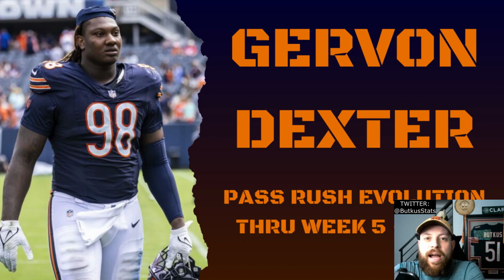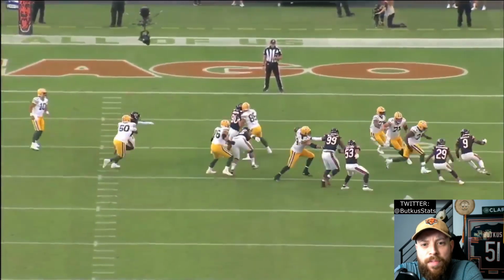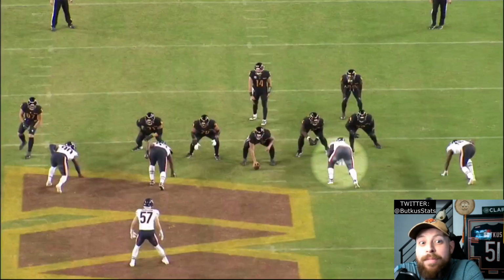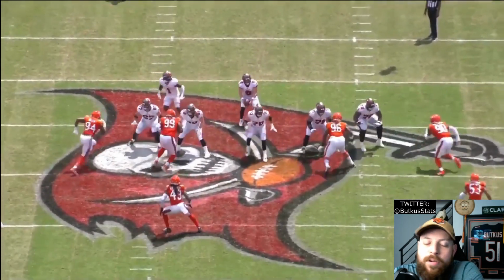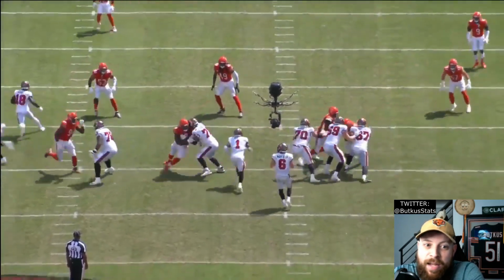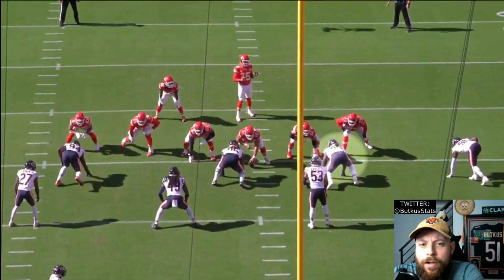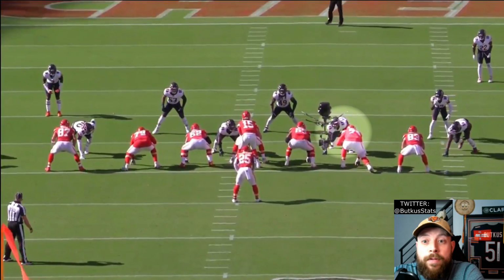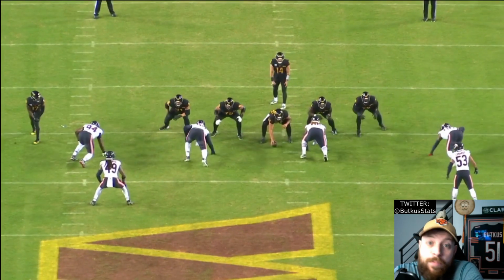Chicago Bears Film Review: Gervon Dexter Sr. Pass Rush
In this in-depth film review, we dive deep into the pass rush growth of Gervon Dexter Sr, the promising newcomer to the Chicago Bears, as we analyze his first five games in the Windy City.

Gervon Dexter's weekly growth has been exciting to watch, and in this video, we break down every aspect of his pass rushing technique and strategy. Join us as we dissect the film, providing a comprehensive assessment of his contributions to the team and where too look for improvement.

0:00 - Intro
1:13 - Bull Rush
3:43 - Cross Chop
6:49 - Shoulder Punch
8:20 - Combinations
9:41 - Final Thoughts

Throughout this video, you can expect:

🏈 Game-by-game breakdown of Gervon Dexter's pass rush performance.
🔍 Detailed analysis of his pass rushing techniques and strategies.
💥 Highlighting standout plays and key moments.
📈 Identified areas for continued growth
⚡ Gervon Dexter highlights

Whether you're a die-hard Bears fan, a football enthusiast, or just curious about Gervon Dexter's impact, this film review has something for everyone.

We love hearing from you and engaging in discussions with fellow football fans!

Thank you for tuning in, and let's get started with the film review of Gervon Dexter's first five games with the Chicago Bears!